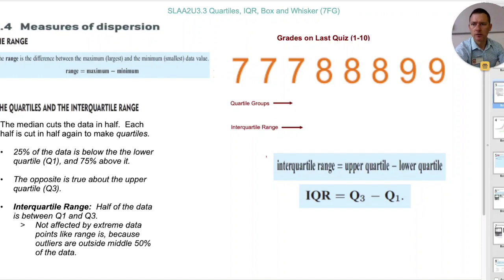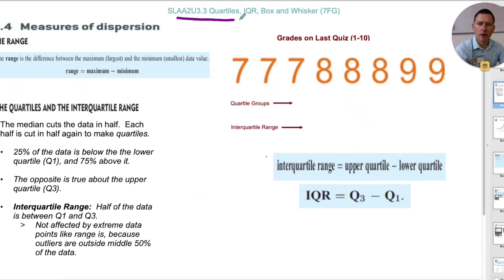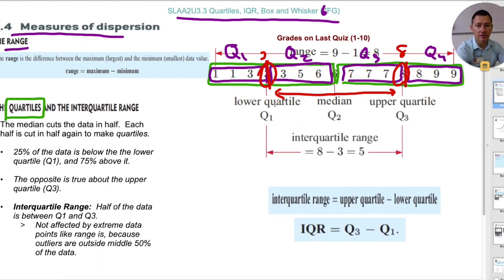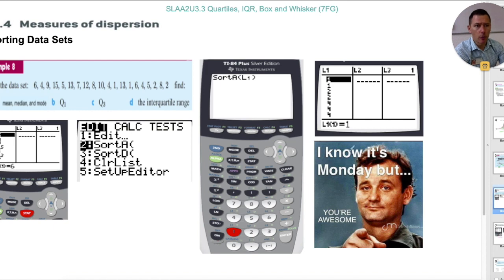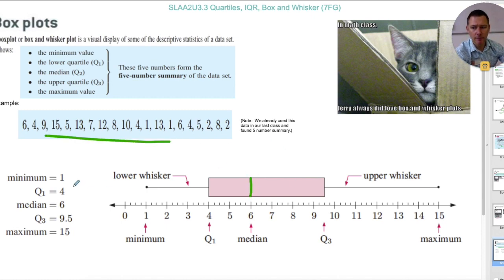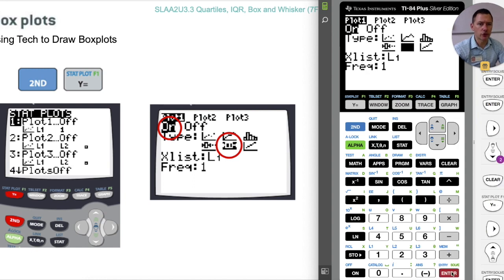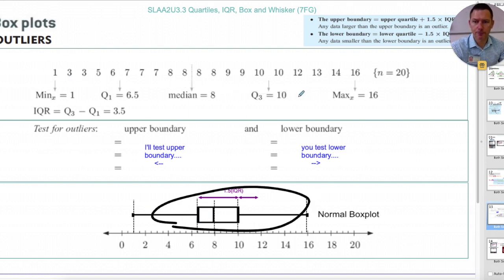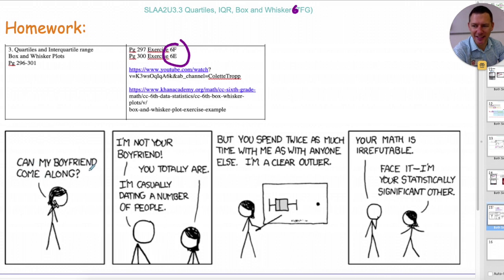SLAA2U3 3 Quartiles, IQR, Box and Whisker 6FG VIDEO